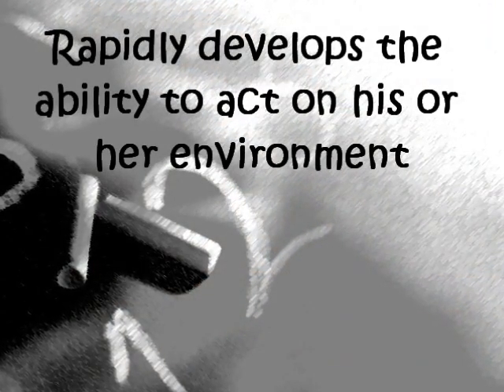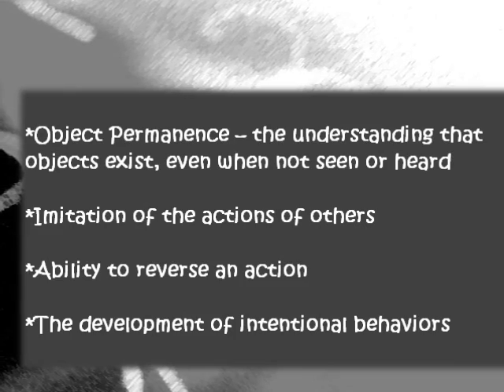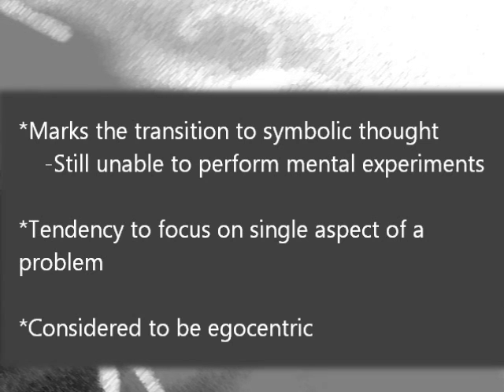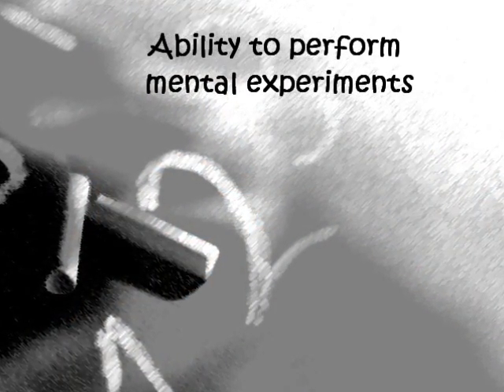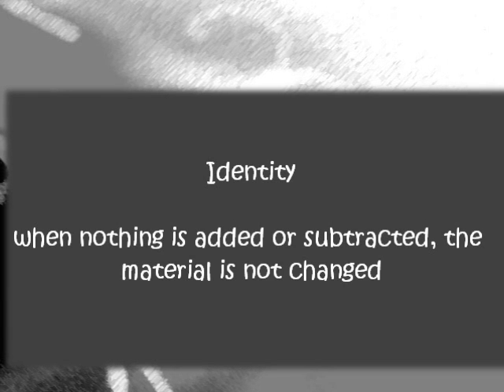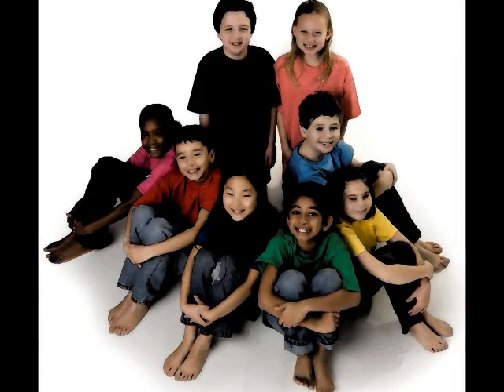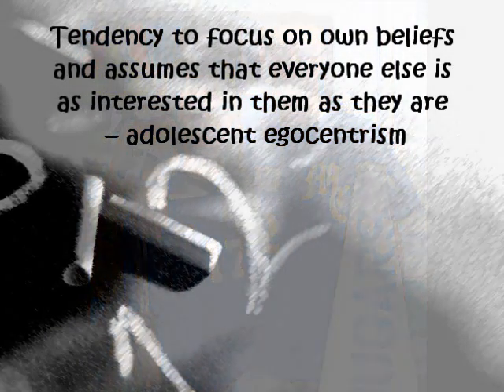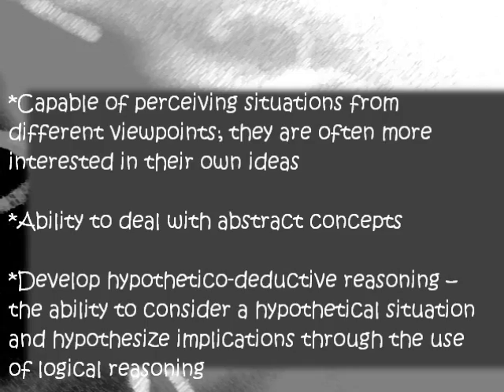{Piaget's Stage Theory of Cognitive Development}ED4322YouTubeProject.wmv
Instruction video on Jean Piaget's Stage Theory of Cognitive Development.